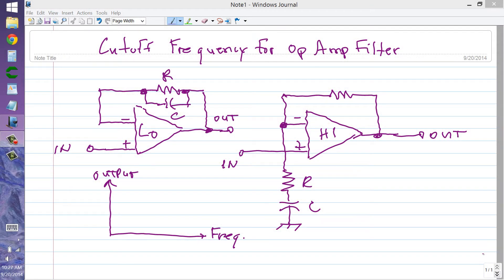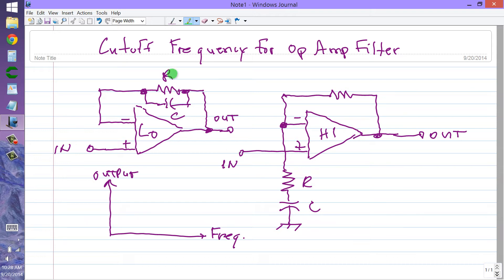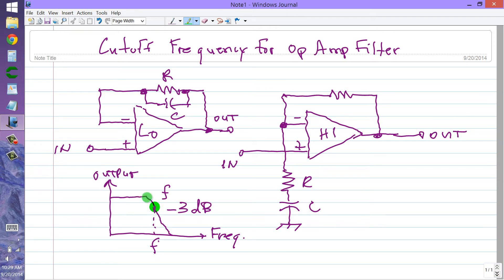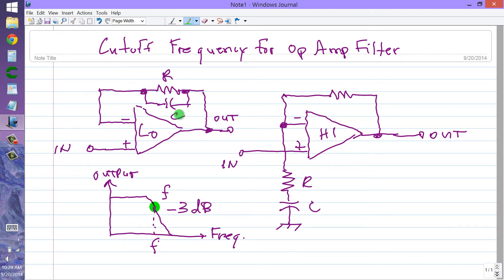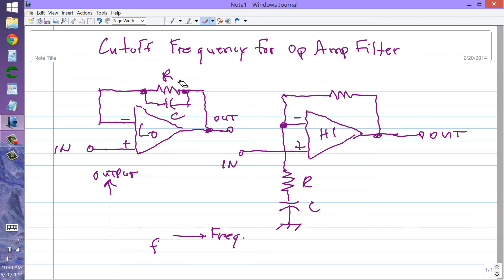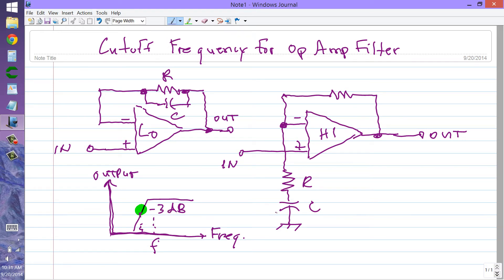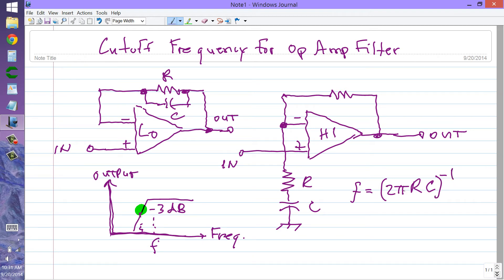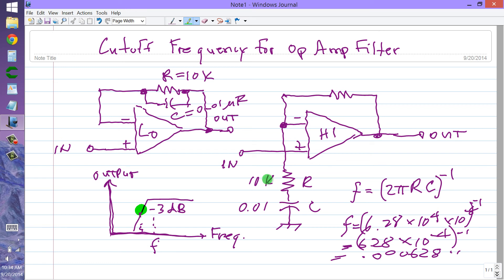Cutoff Frequency for Op Amp Filter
Now you can custom design an op amp filter!